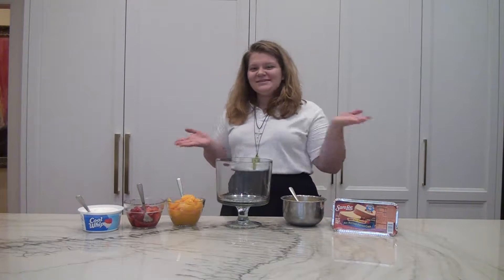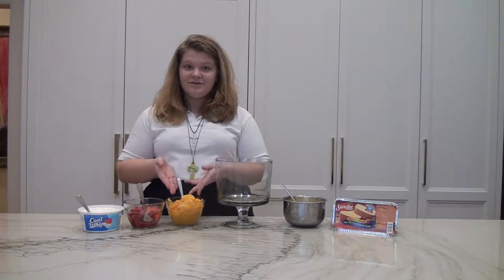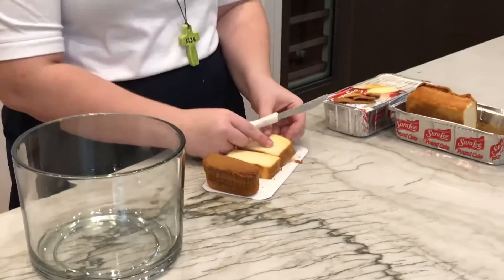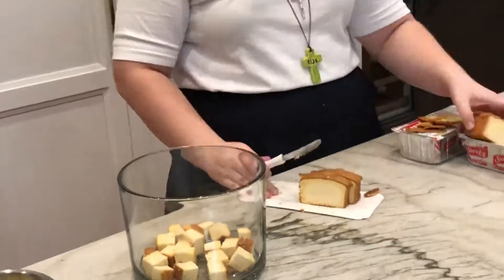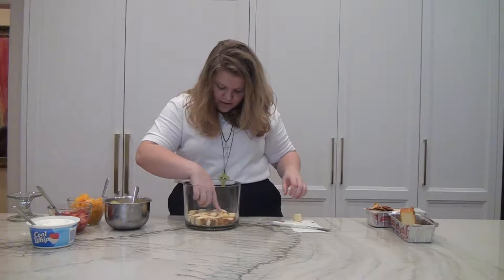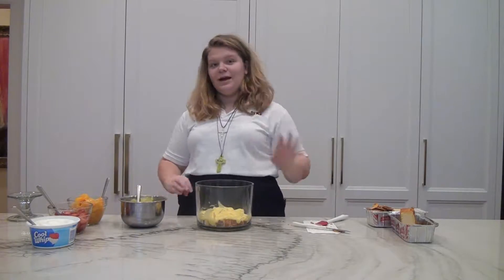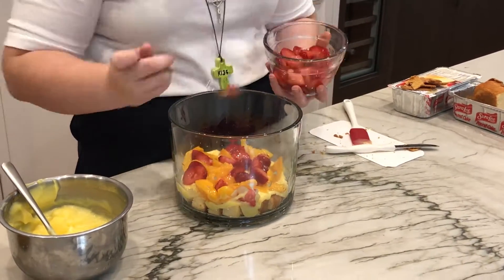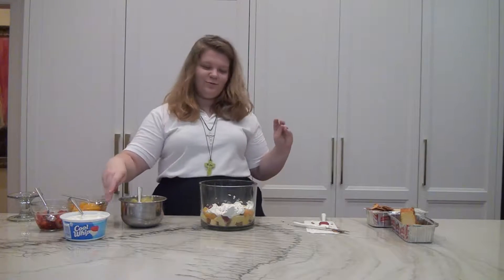Sizzlin' with Savannah - Strawberry Peach Trifle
Episode 3 of Sizzlin' with Savannah

Strawberry Peach Trifle